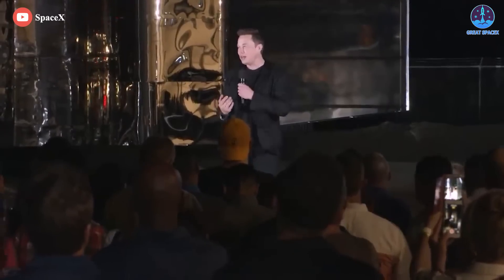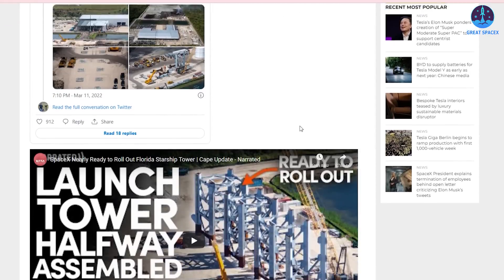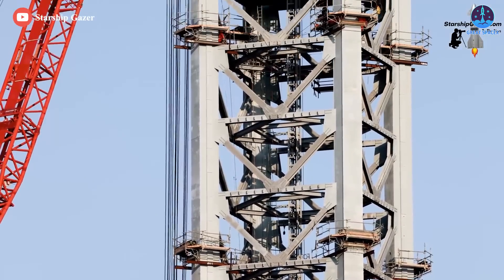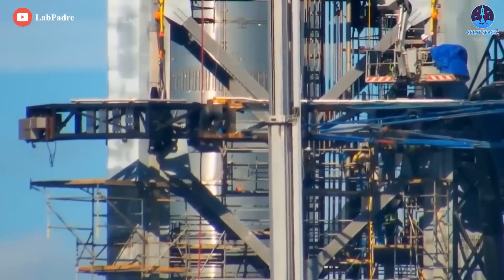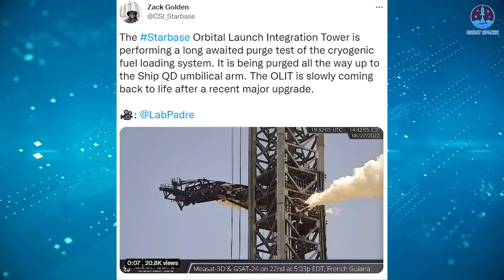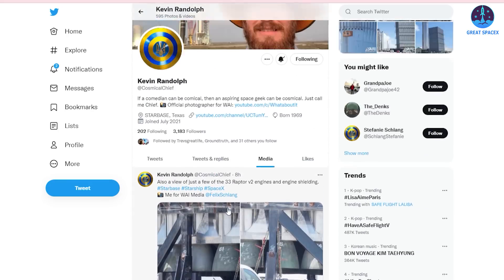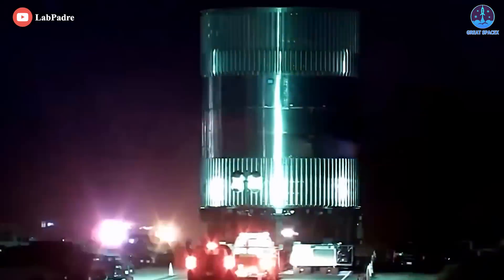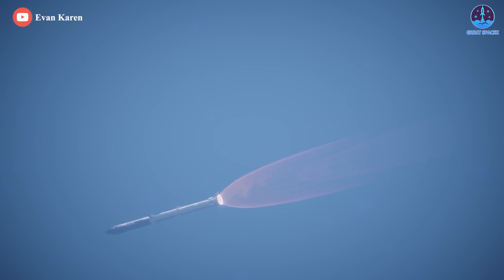It happened! SpaceX has begun stacking Starship’s first Florida launch tower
Source of thumb:
More than expected!!!
SpaceX has just begun stacking Starship’s first Florida launch tower.

Less than half a year after the company restarted work on a Starship launch pad located just a few hundred feet away from existing Falcon launch facilities at NASA’s Kennedy Space Center (KSC) LC-39A pad, a massive new launch tower has begun to take shape. Once it reaches its final height, that tower will become the second tallest rocket-related structure on the East Coast, only beaten by NASA’s iconic and immense Vehicle Assembly Building (VAB).
Now, it could also reach that height far sooner than later.
For Starship’s Pad 39A facilities, SpaceX faces the unique challenge of organizing a major construction operation at one of the busiest and most important active launch sites in the US. In just the first half of 2022, LC-39A is on track to support 10 Falcon 9 launches, imposing unique constraints on adjacent Starship pad construction.
In a partial response to those challenges, as previously discussed on Teslarati, SpaceX has taken lessons learned from Starbase, Texas and optimized the assembly process of a number of pad components to limit the amount of work that will need to be done at the pad itself.
For the first launch tower, SpaceX and its contractors moved exceptionally quickly and took just over three months after work on the first prefabricated section began to stack the structure to its full height of ~146 meters.
Each of the nine sections was essentially bare, however, reducing the amount of pre-stack work but drastically complicating and increasing the amount of post-stack work required to turn the tower into something useful.
For Florida’s first Starship launch tower, SpaceX has spent more than three months assembling and meticulously outfitting the first six of nine prefabricated tower sections before the first stack.